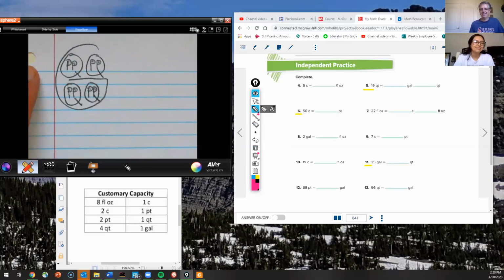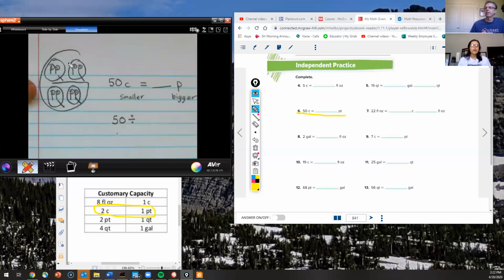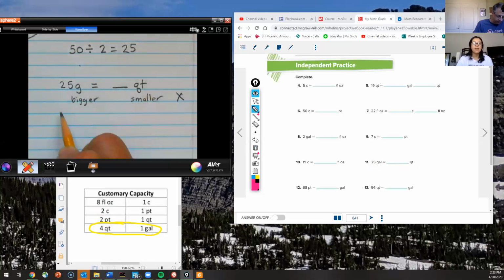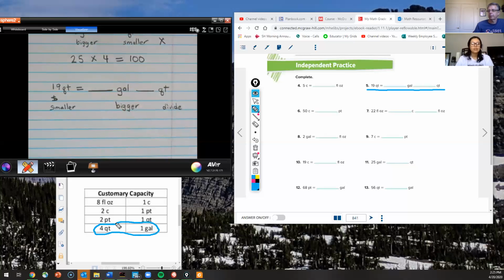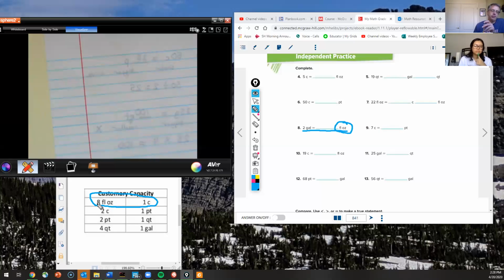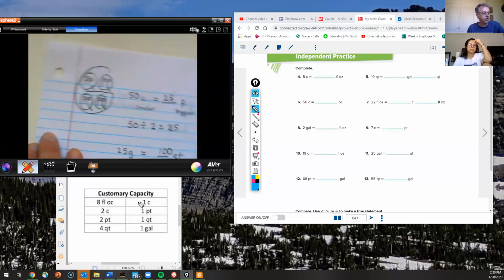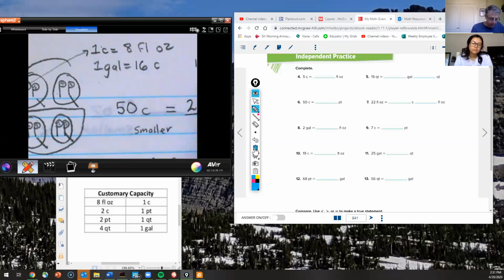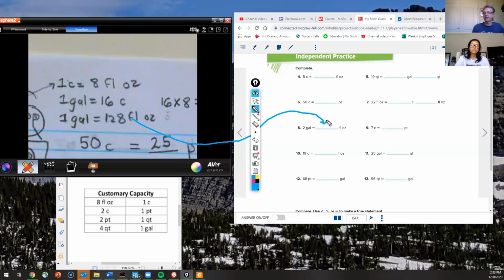Math Lesson 11 07